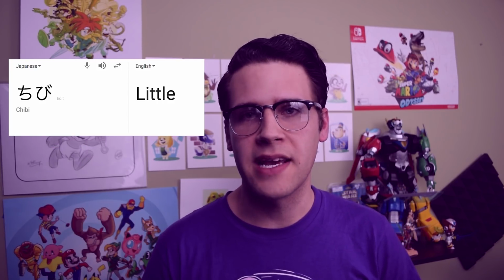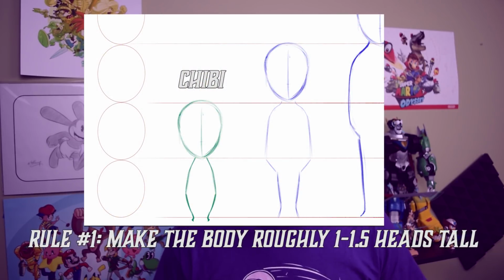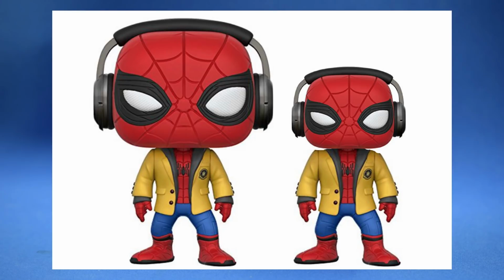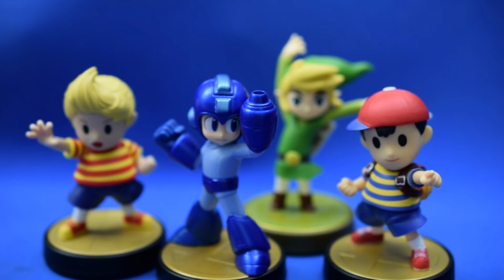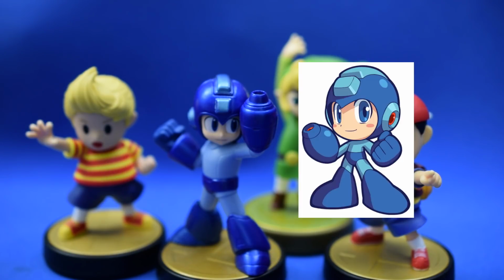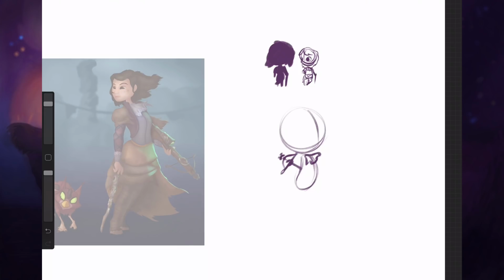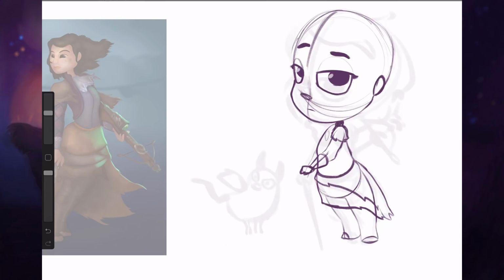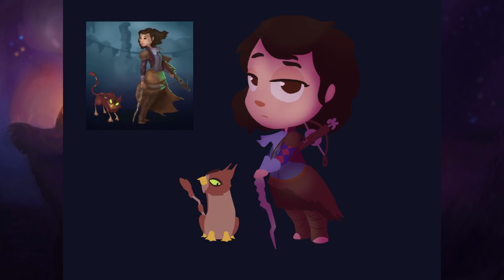How I Make Chibi Characters!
This video was a lot of fun to make, which meant it got a bit bigger than I originally intended- Whether or not you've heard the phrase Chibi before, you've absolutely seen a Chibi character. If you're interested in making Chibi characters of your own, we're going to go over some criteria that makes a character Chibi, looking at some examples of what is and isn't Chibi, and finally running through the creation of a Chibi character, and talking about adapting existing characters into the Chibi style!